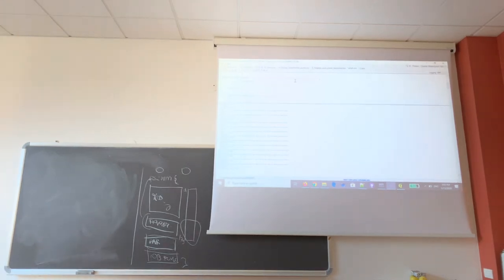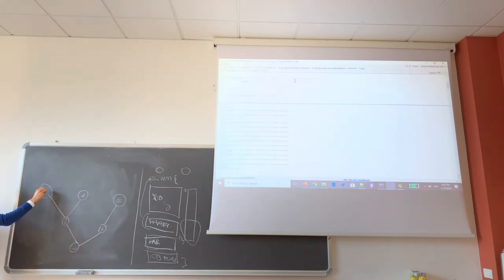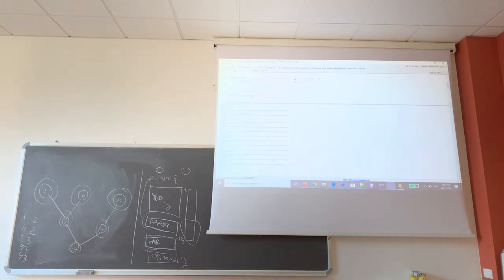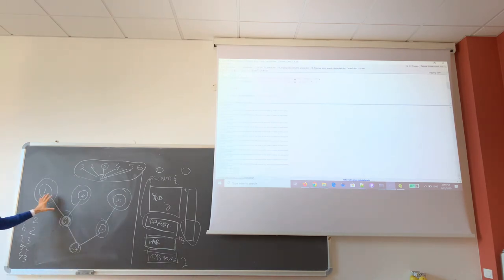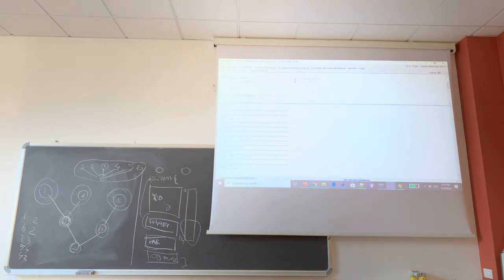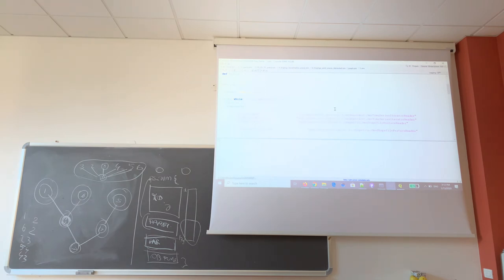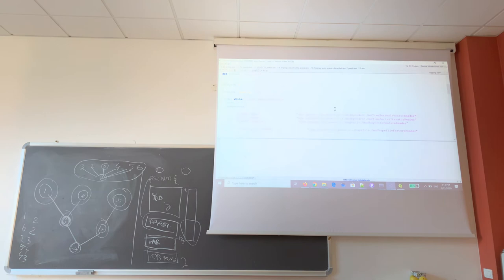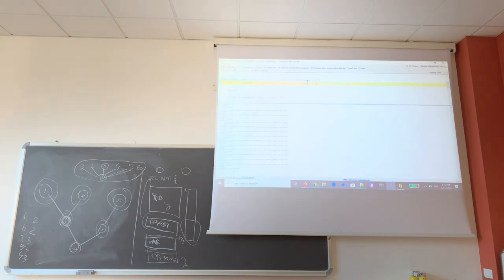GSW2020 Using Net3 For The Estimation Of Krigings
This shows hot to use the Net3 OMS feature to get the Kriging estimations